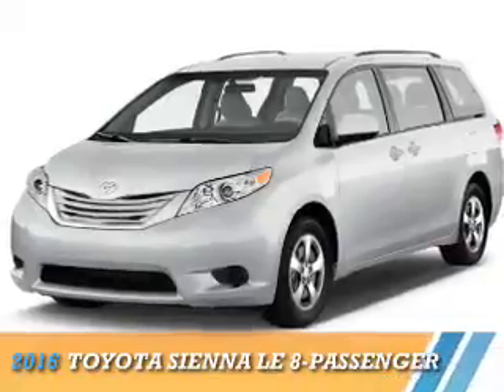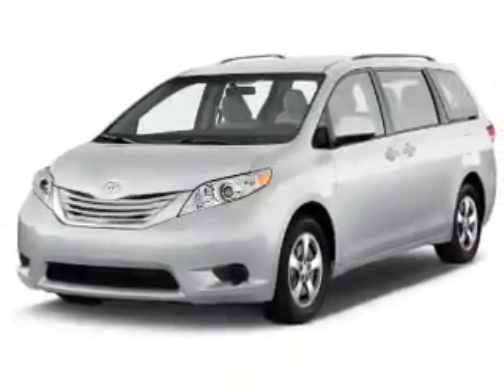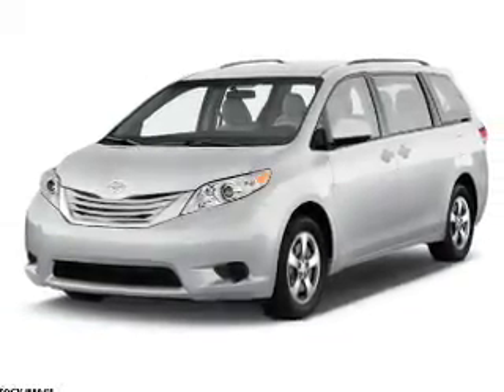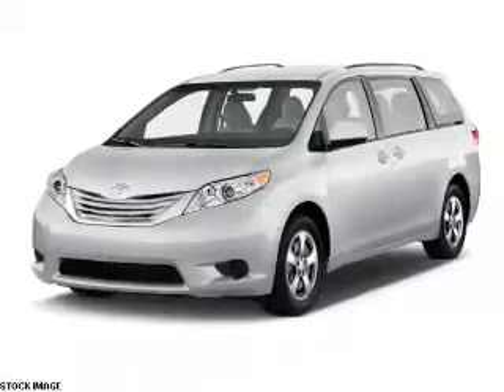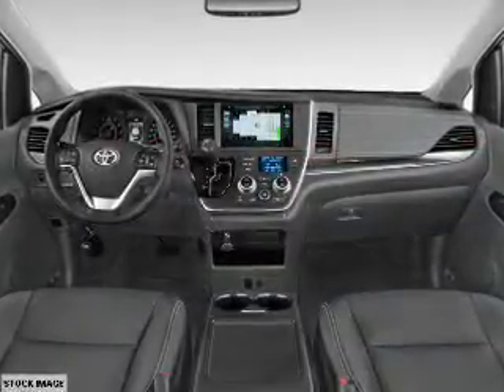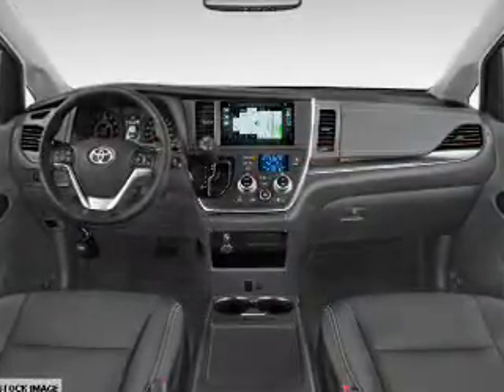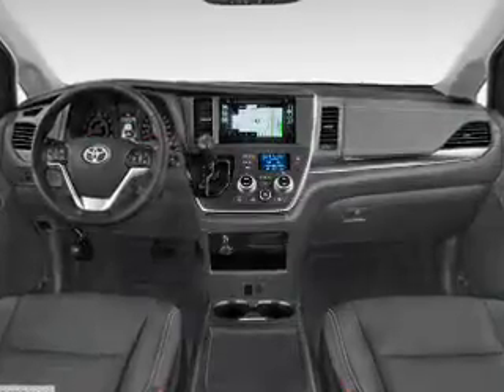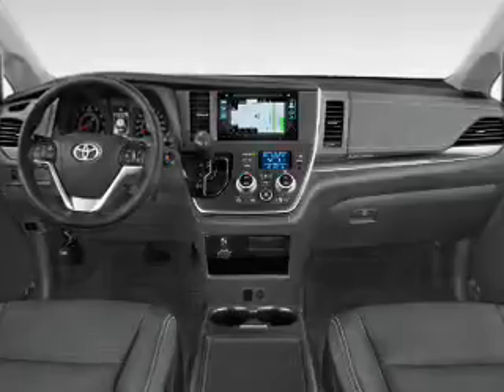2016 Toyota Sienna 69067 - Englewood Cliffs NJ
Year: 2016
Make: Toyota
Model: Sienna
Trim: LE 8-Passenger
Engine: 3.5 liter 6 Cylindercylinder FWD
Transmission: 6-Speed Automatic
Color:
Mileage: 0
Address:
VIN:5TDKK3DC6GS712075